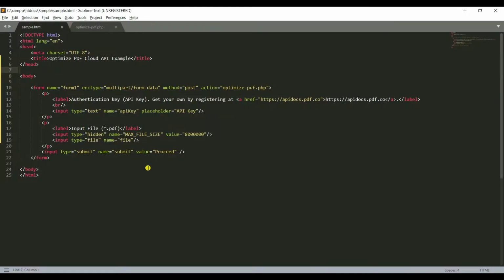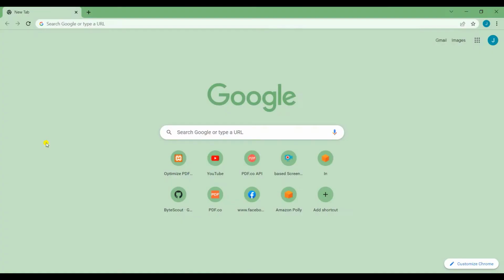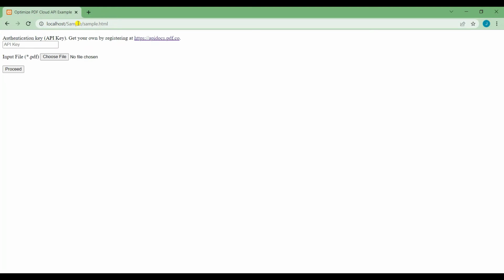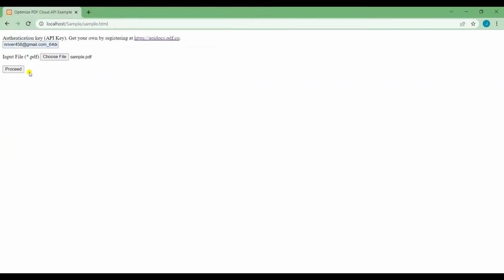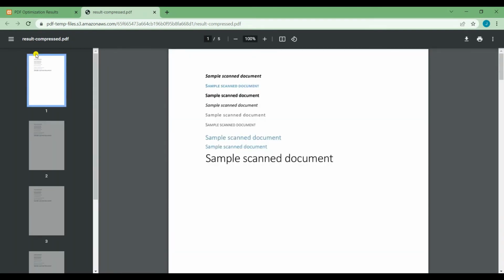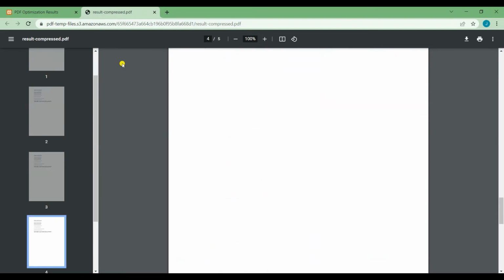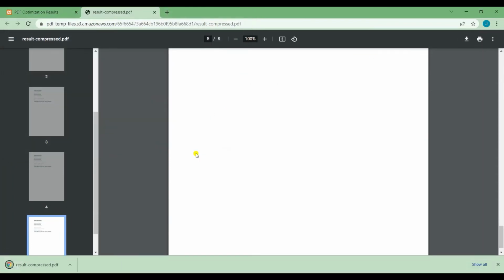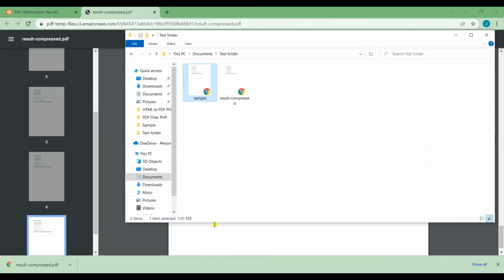PDF.co Web API - Optimize PDF using PHP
In this video, we'll demonstrate how to optimize PDF with PDF.co Web API using PHP.